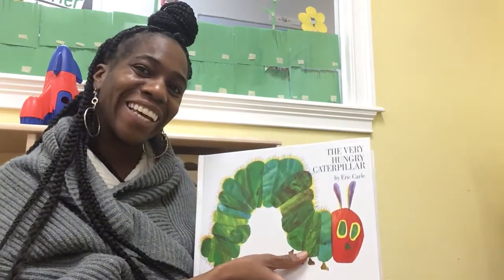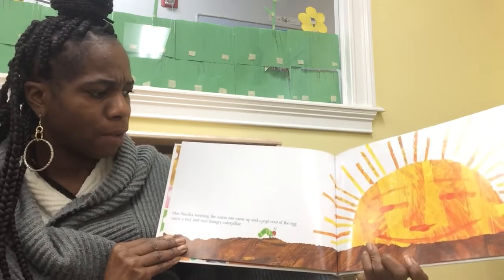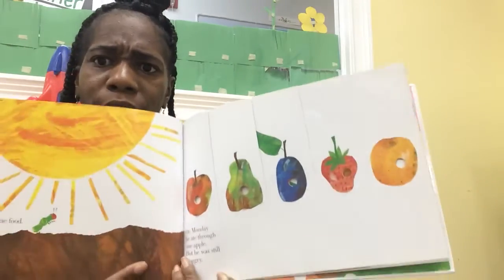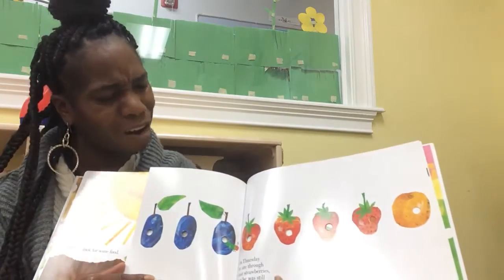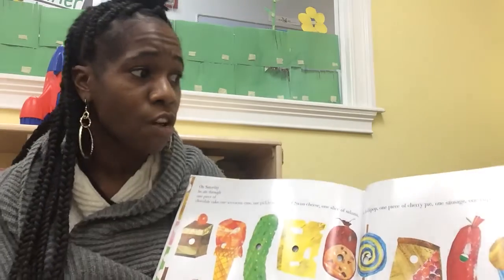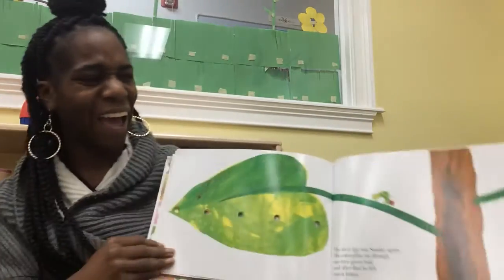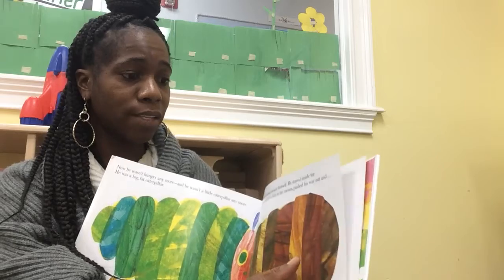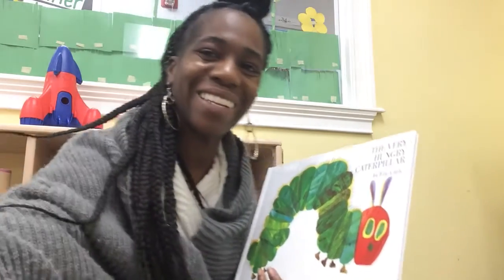Home Learning from Goddard Windward: Hungry Caterpillar